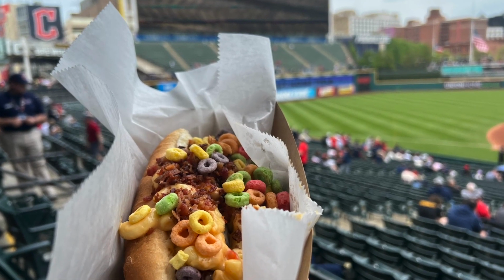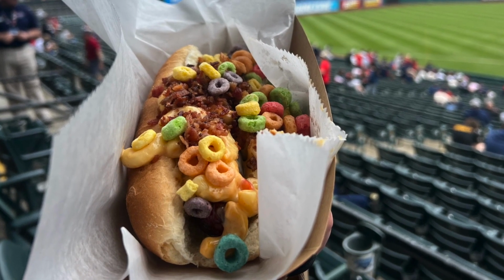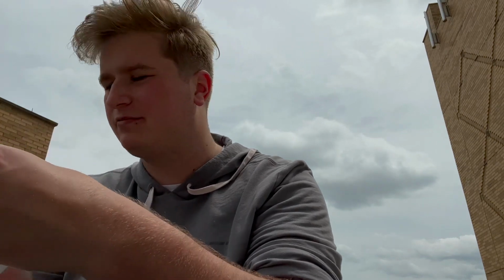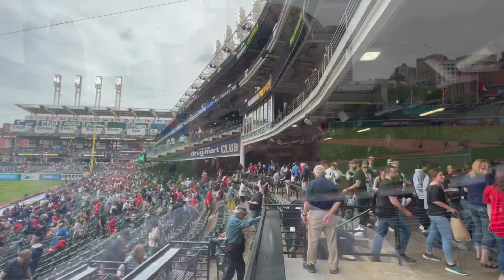Baseball's Craziest Hotdog! Stadium Vlog #17- Cleveland Guardians | Progressive Field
A forecasted crappy day turned into a hot, sunny couple hours of Guardians Baseball in Cleveland. While Progressive Field is in need of a replacement or heavy renovations it was cool to check out this ballpark which has hosted some huge playoff moments on the past decade.

MLB Ballpark #13
Cleveland Guardians vs Minnesota Twins @Progressive Field

If you liked this video consider giving it a like as it lets me know I did a good job! if you like this kind of content (sports and stadium videos) consider subscribing, any contribution is greatly appreciated! Additionally follow the instagram and check out the website for more stadium content so you never miss a moment!

Chapters:
0:00 Intro
0:45 Pregame
4:17 Game Clips
8:13 Postgame Thoughts
12:07 Final Ranking